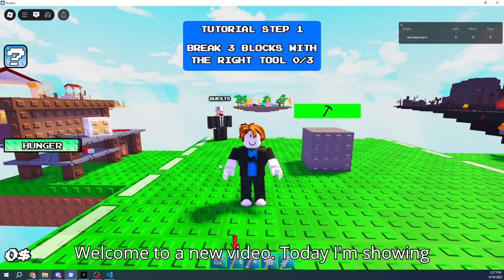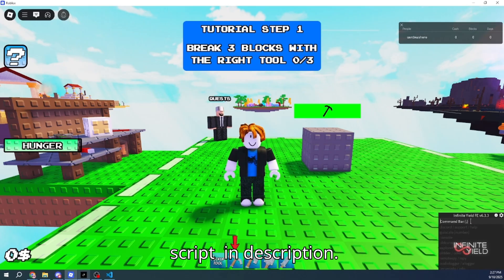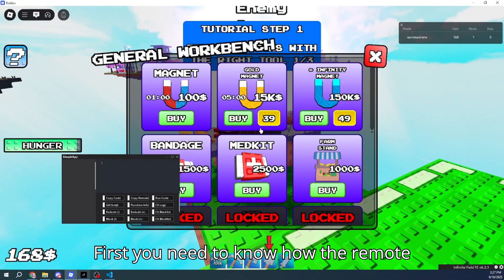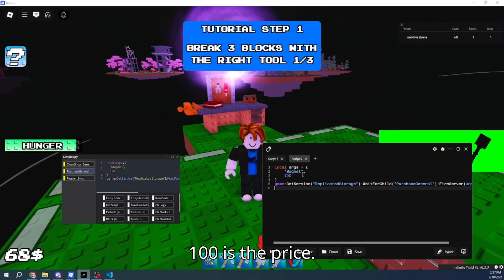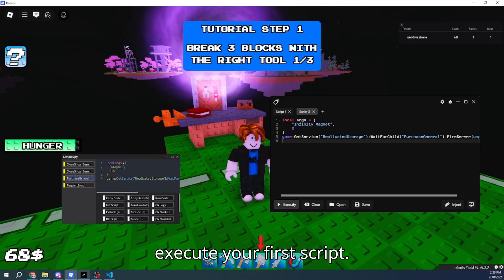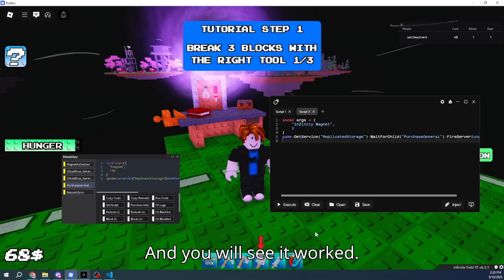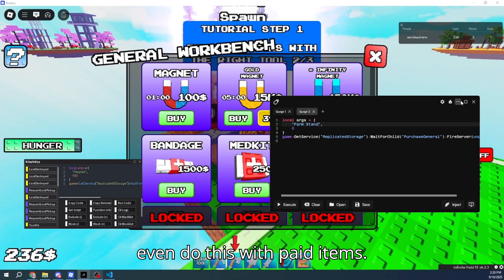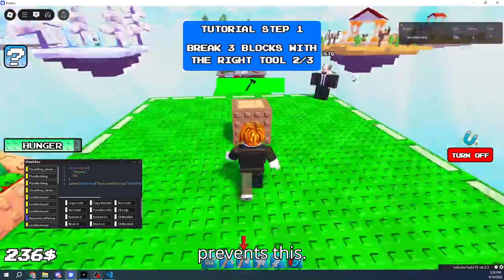How to make your own Roblox Script for *ANY* Game! | Easy Tutorial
In this video, I’ll show you step by step how to make a key system for your Roblox script. Perfect for beginners and advanced users who want to protect their scripts or add a professional system to their Roblox projects.